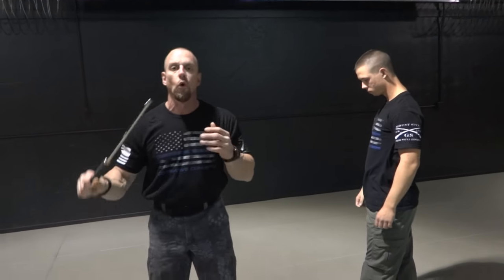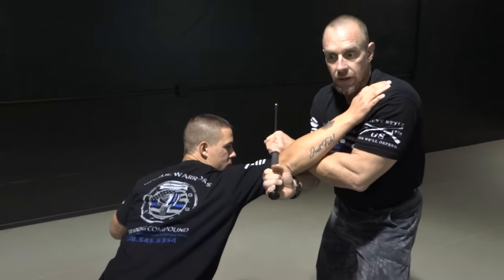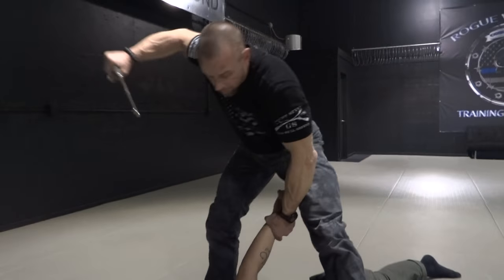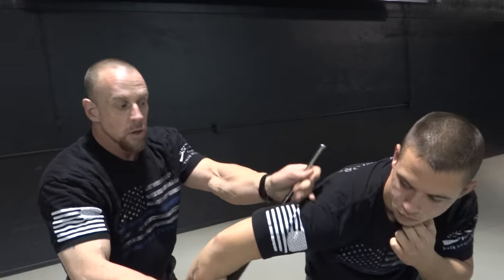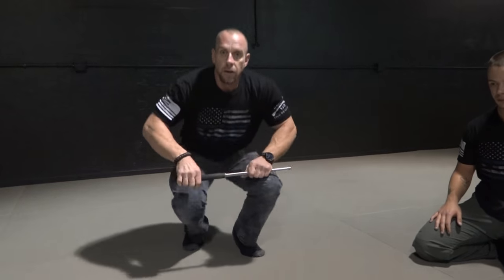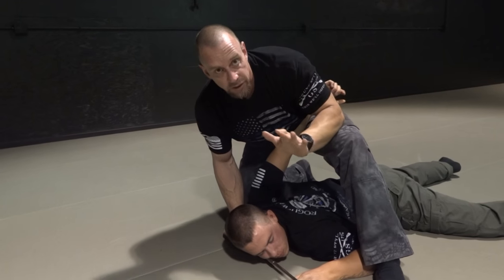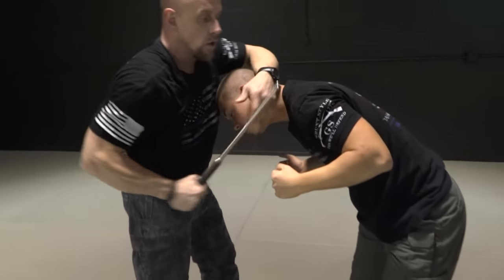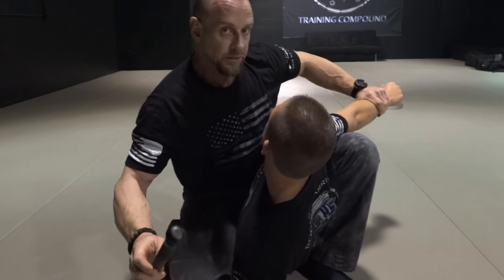Let me ASP you a question - Sneak Peek CQB Baton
Take a sneak peek into our NEW Rogue Warriors CQB online class training. This video is one of many on (A.S.P.) videos that are offered within the CQB training platform.
** Rogue Warriors CQB launch date beginning of November 2016